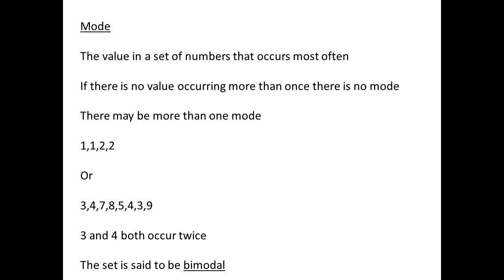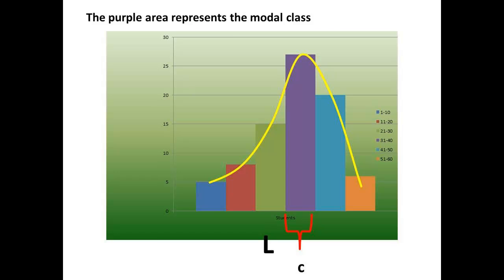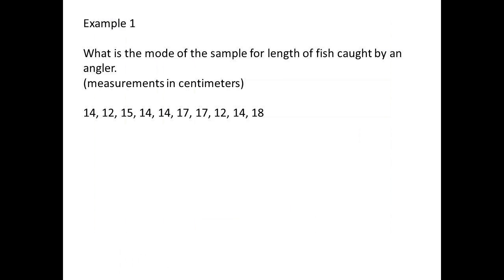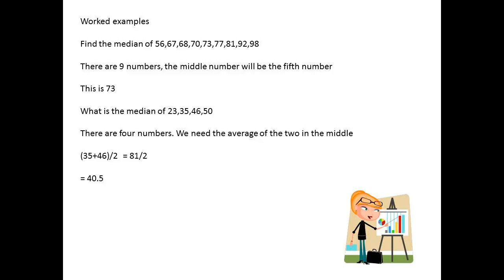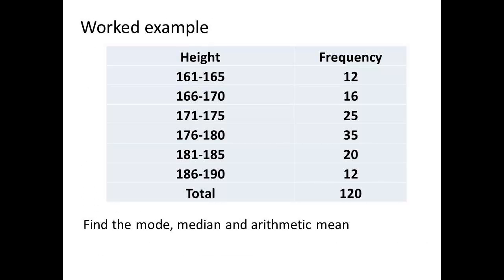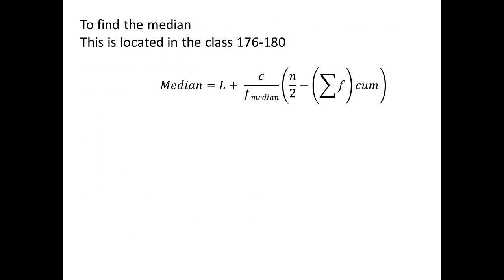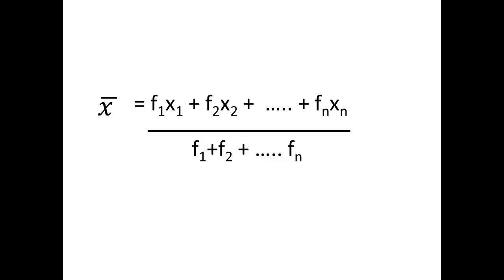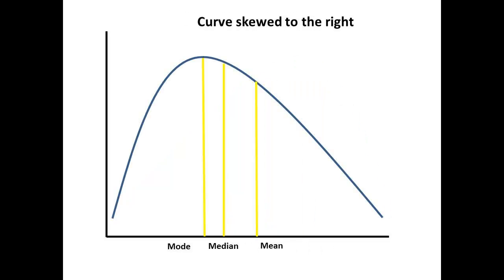Statistics 5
Mode, median and mean